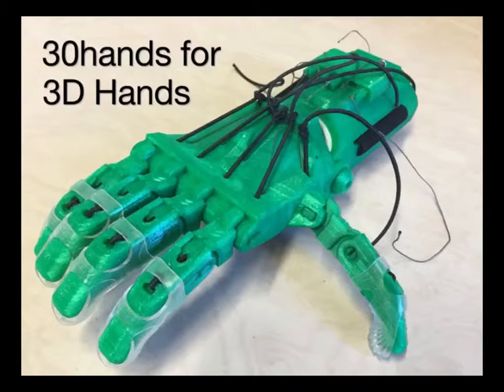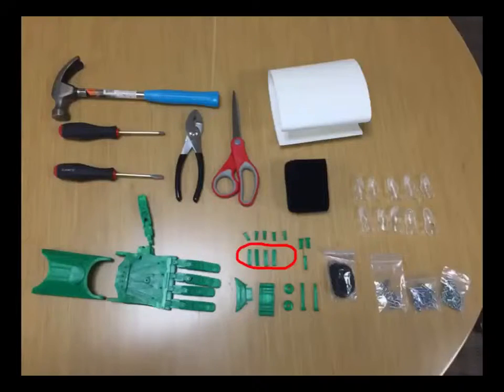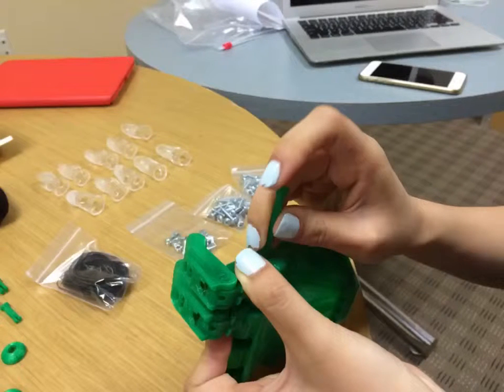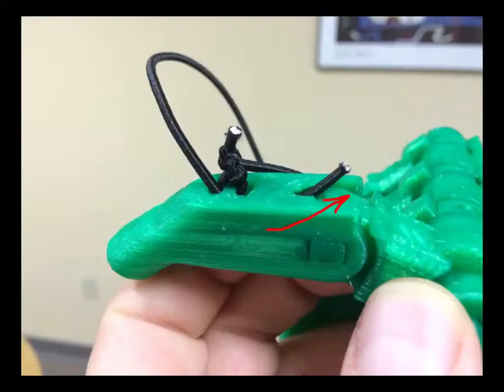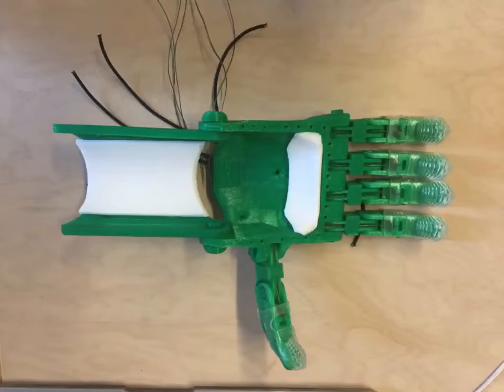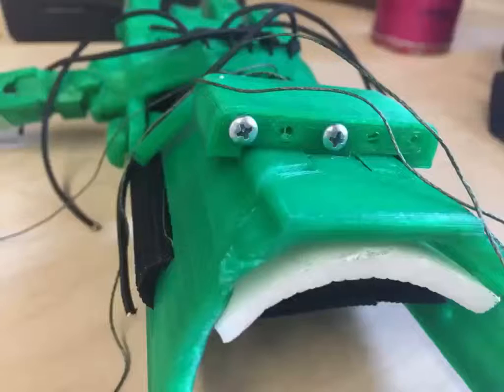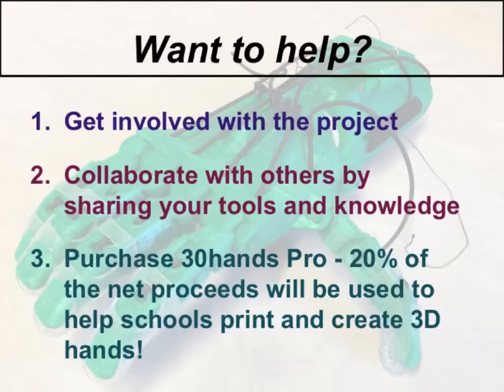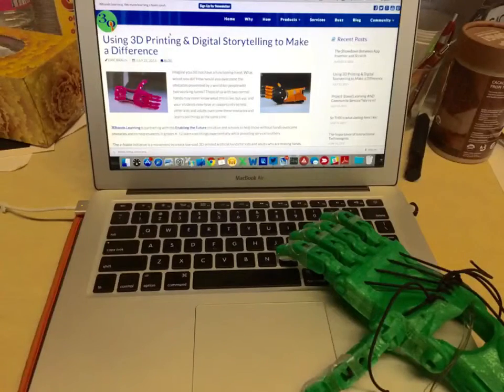Assembling the Raptor Hand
This is an overview of assembling the Raptor hand with emphasis on some of the tricky areas.

- Created by Michelle Lau